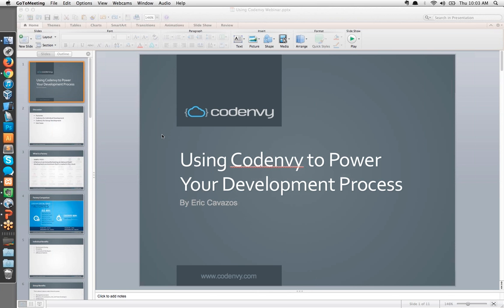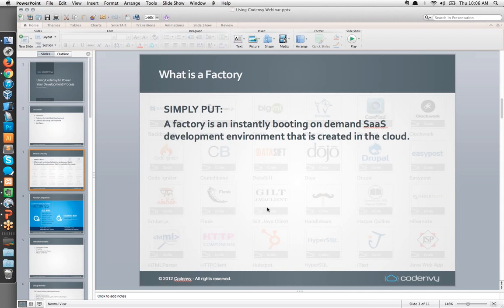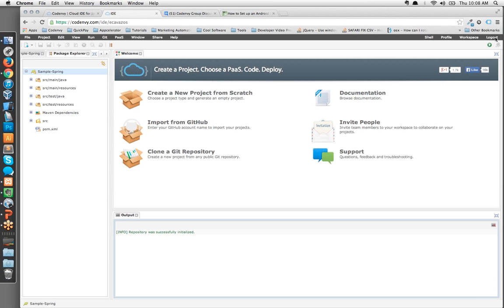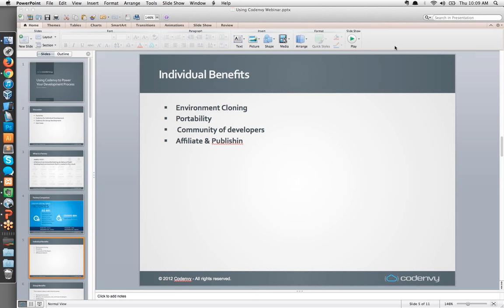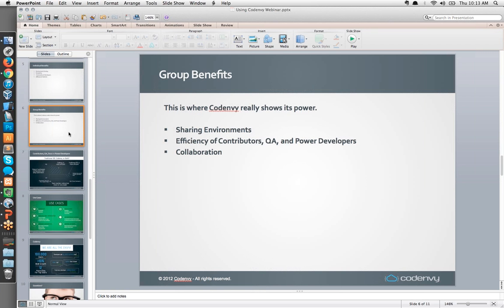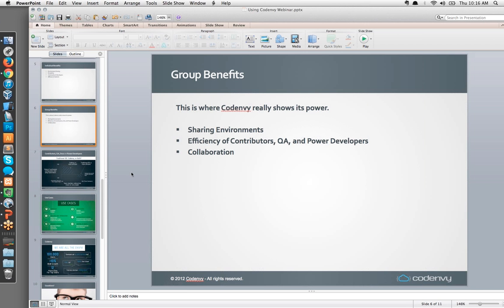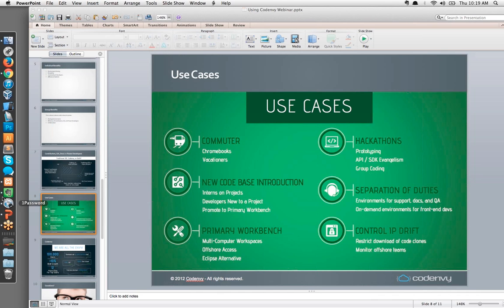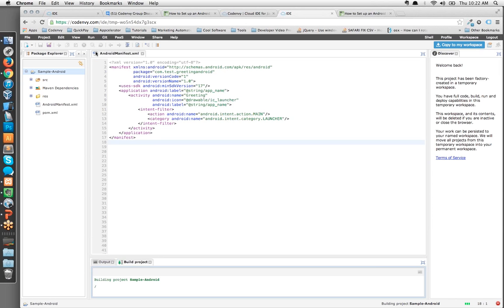Using Codenvy to Power your Development Process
Codenvy can help you develop more efficiently by automating your development environment process and providing a powerful environment connected IDE. This webinar covers Codenvy's secret sauce, the concept of a factory, the advantages to an indie developer, advantages to group development, and different use cases.